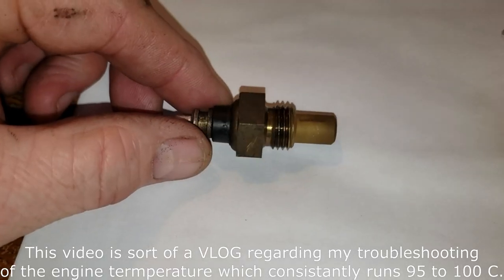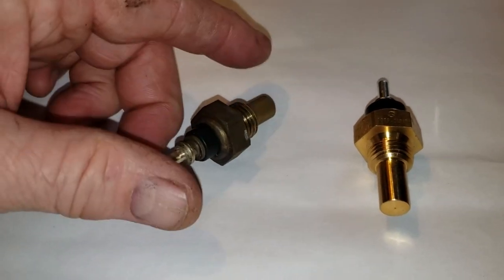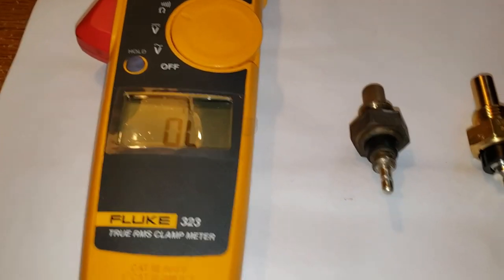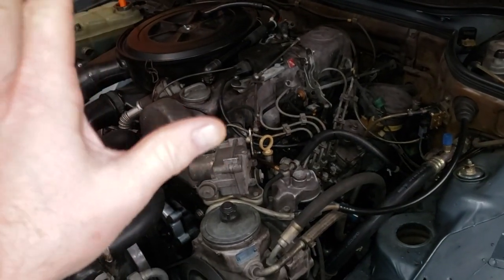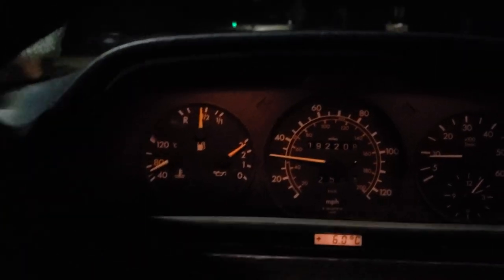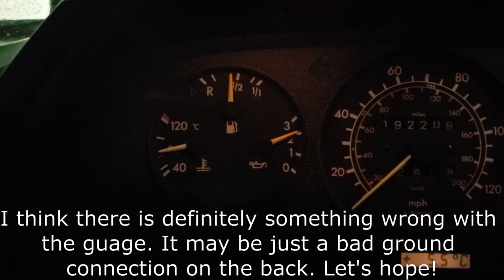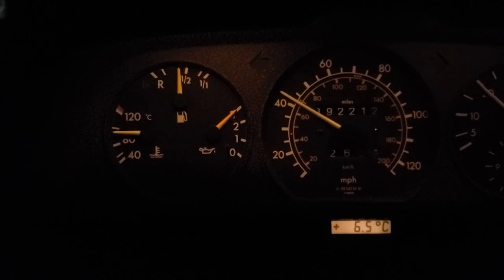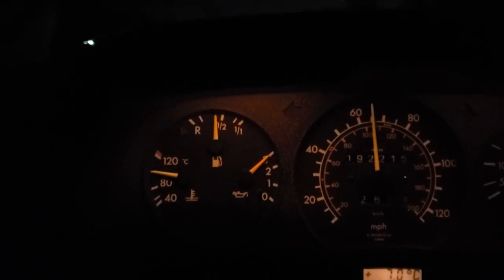VLOG - W126 Mercedes 300SD - Engine Temperature Troubleshooting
This video is sort of a VLOG. I'm trying to determine why the engine
temperature consistently runs in the 95 to 100 range even in cool weather
with the heater on. The conclusion is that we'll be pulling the
instrument cluster out pretty soon. LOL. enjoy the ramblings.

In the next video we fix this problem. The gauge is the problem.